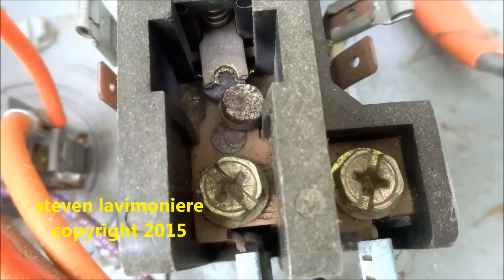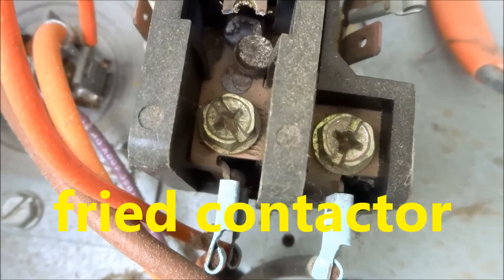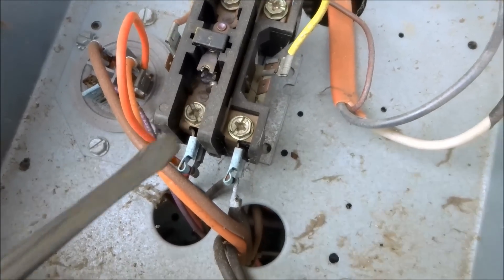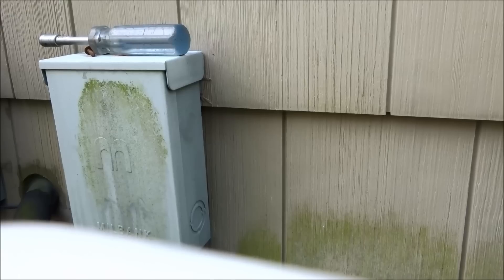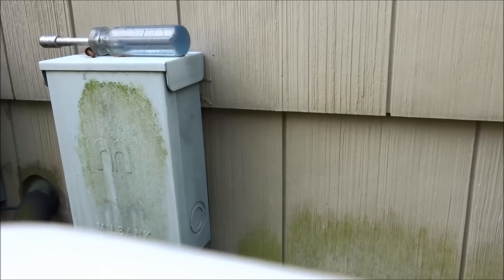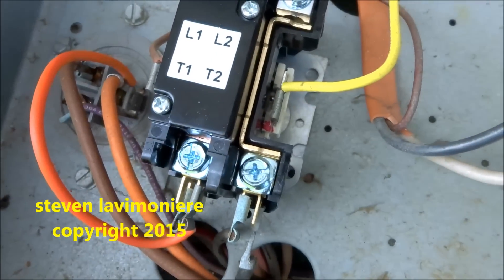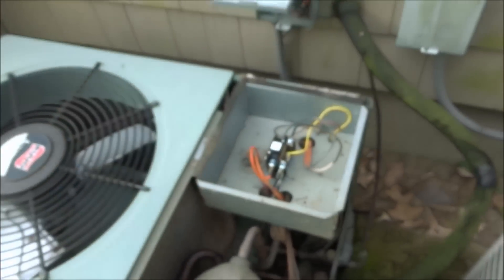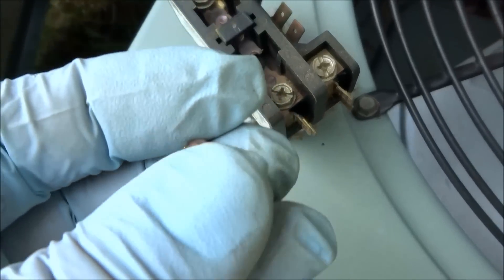hvac :outside condensing unit will not shut off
fried contactor getting stuck not releasing